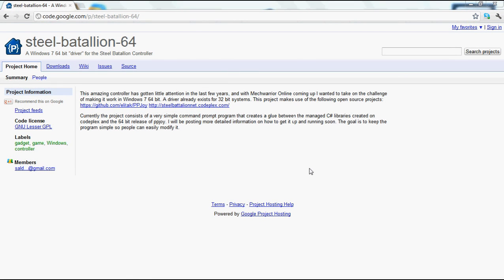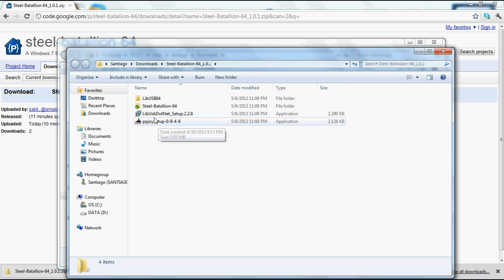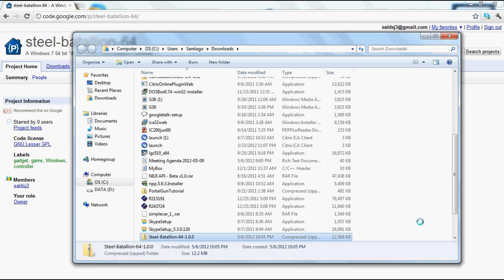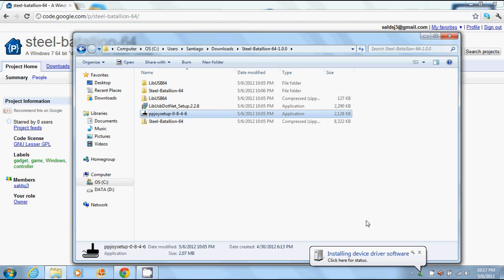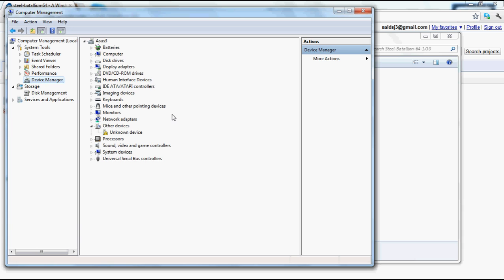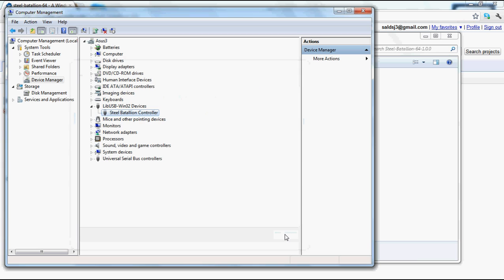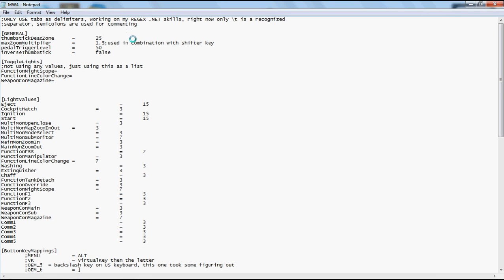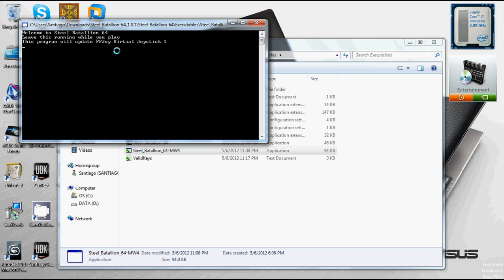Steel-batallion-64 Installation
IMPORTANT UPDATE:
Please take a look at the WIKI for detailed UP TO DATE installation instructions:

Here is a link to a video showing proof that it is working: